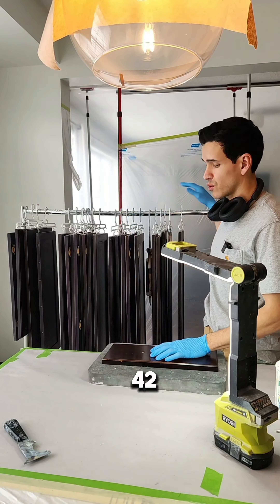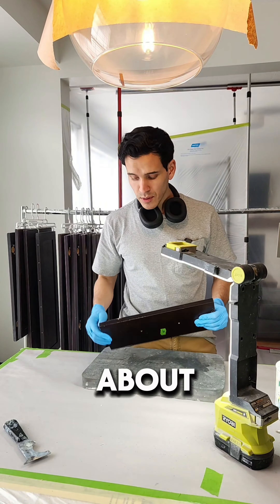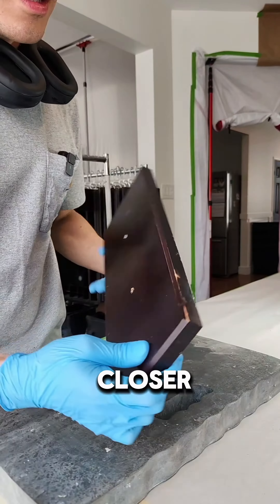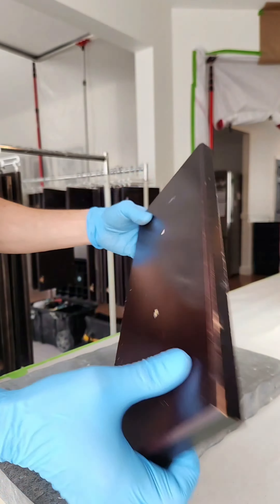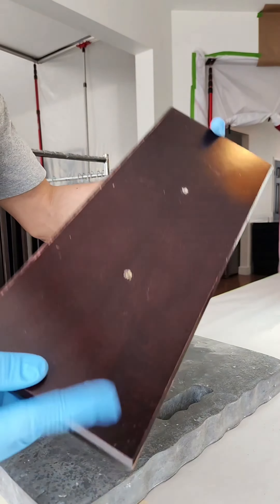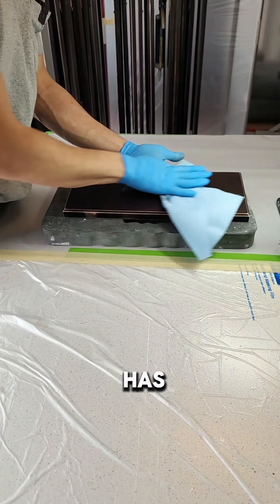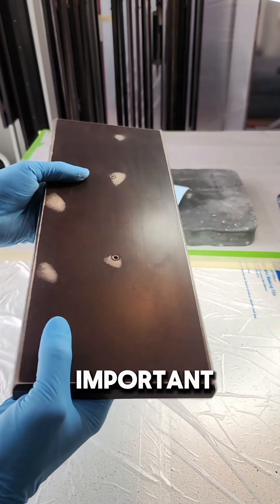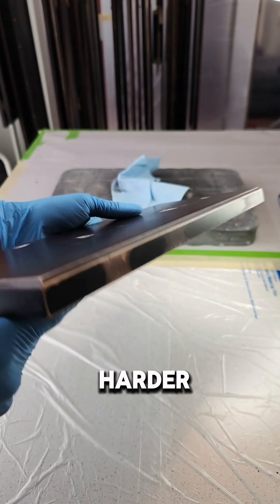problems with cabinets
5 Day In-Home kitchen Cabinet Spraying process